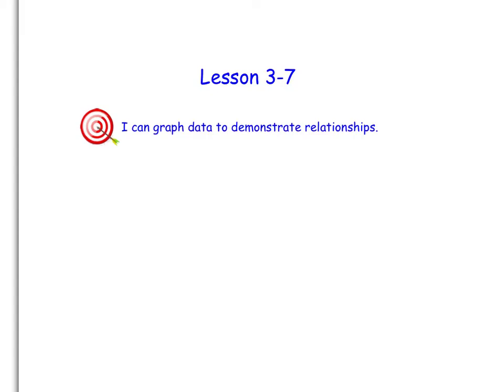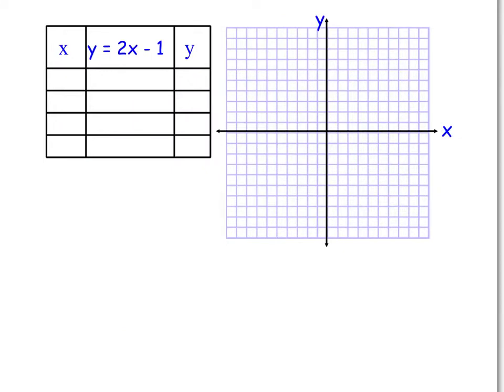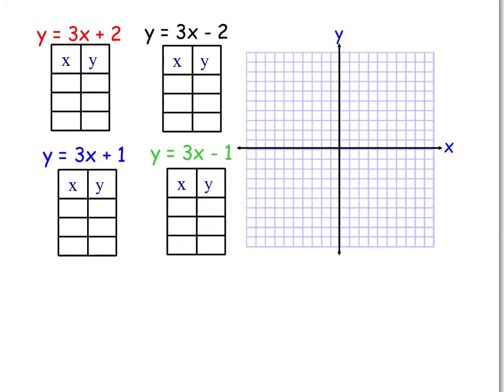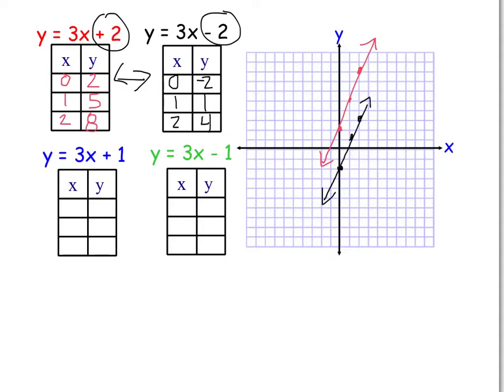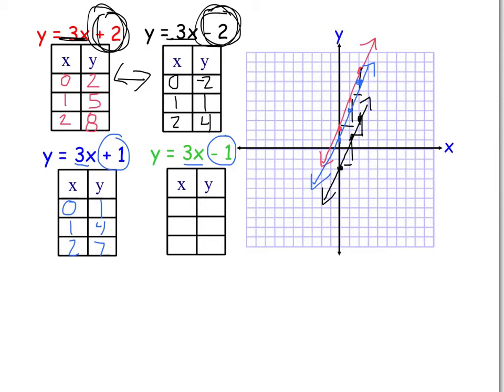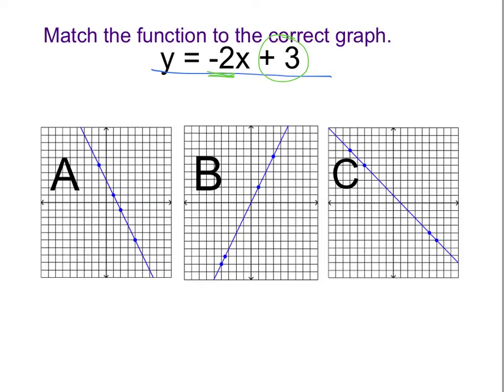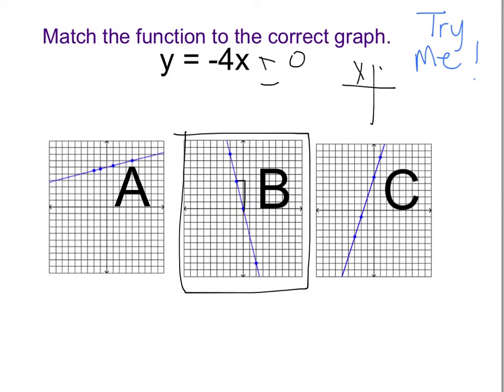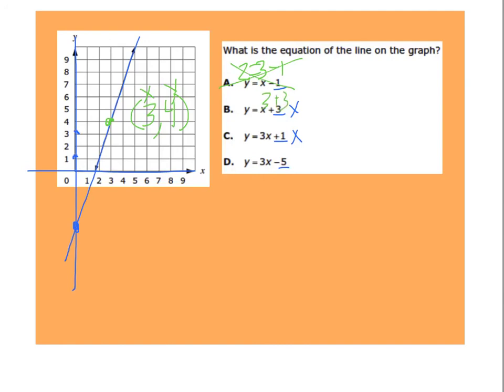Flip Lesson 3-7